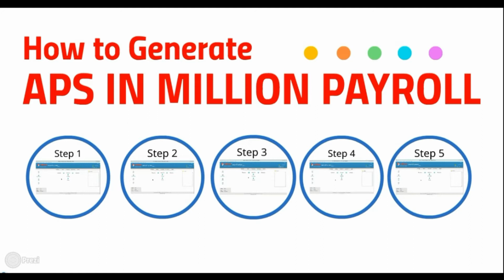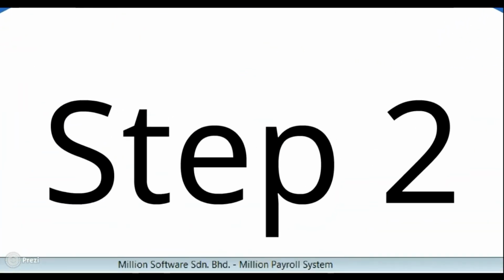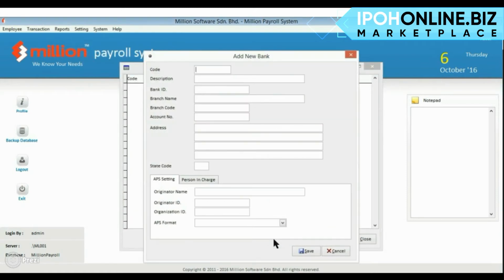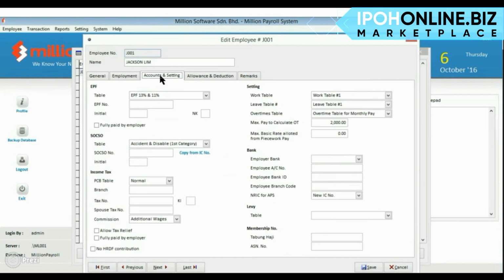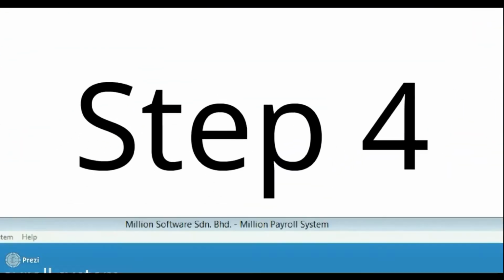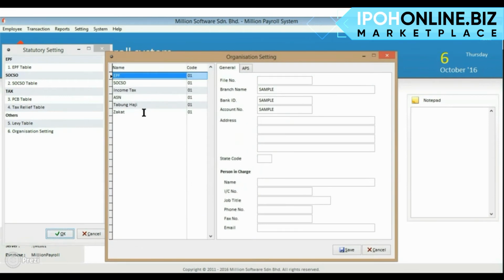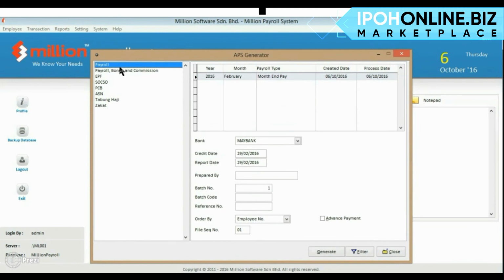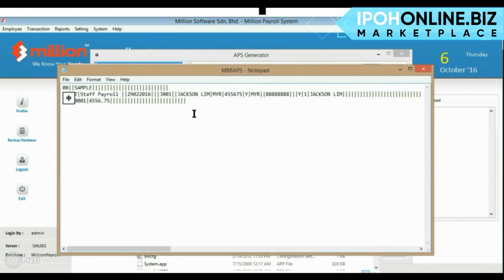MILLION | Payroll Tutorial 5 How to generate APS in Million Payroll | IPOHONLINE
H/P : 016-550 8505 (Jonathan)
H/P : 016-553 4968 (Ong Yan)